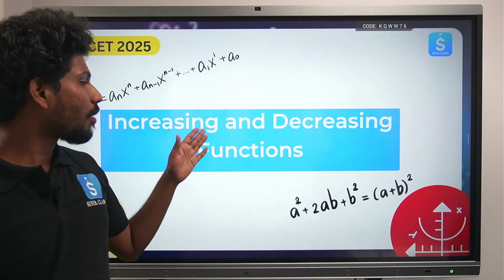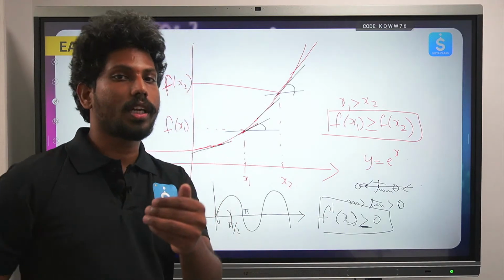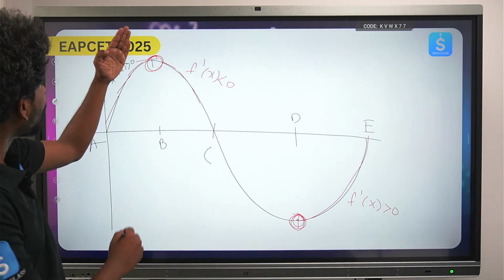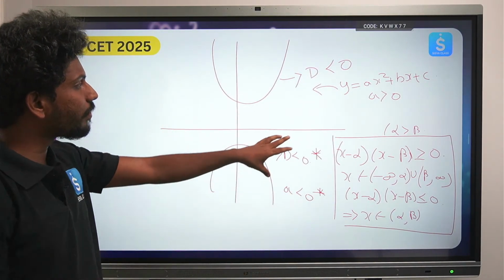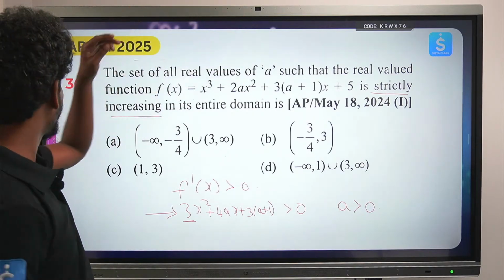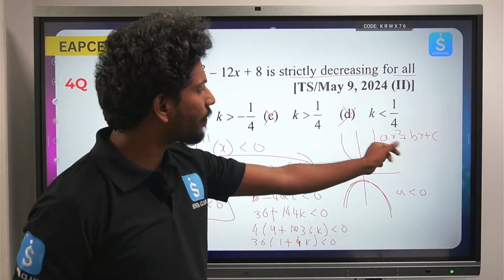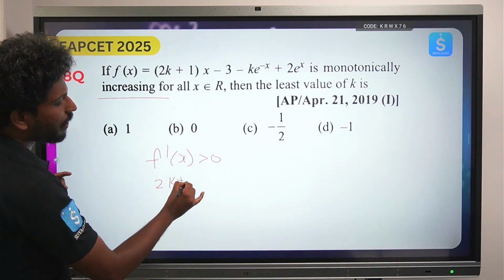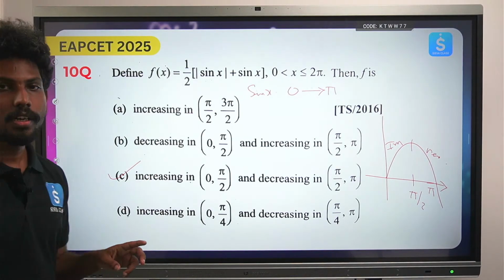EAPCET 2025 | Increasing and Decreasing Functions Concepts & PYQs in Telugu | Ace Your Preparation!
🔴 LIVE EAPCET 2025 Preparation! 📚💡 (Day 9)

🚀 Master Increasing and Decreasing Functions for EAMCET/EAPCET 2025! 📏

Boost your exam preparation with a comprehensive session on Increasing and Decreasing Functions, covering key concepts, previous year questions (PYQs), and expert techniques to solve problems faster!

✅ Key concepts of Increasing and Decreasing Functions
✅ Most important PYQs & solutions
✅ Shortcut tricks & tips to solve problems quickly
✅ Live Q&A for doubt clarification

🔥 Don't miss out on this power-packed session! 💡